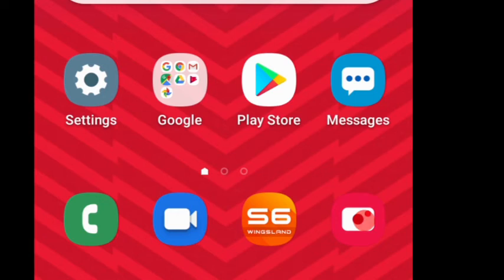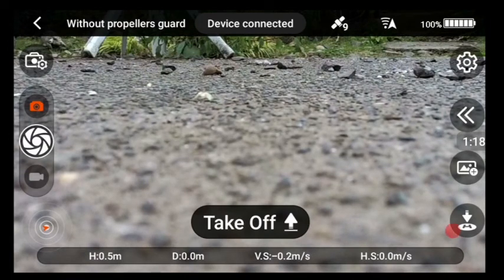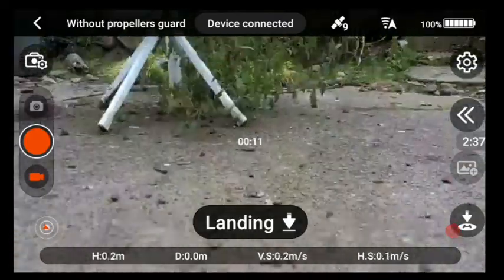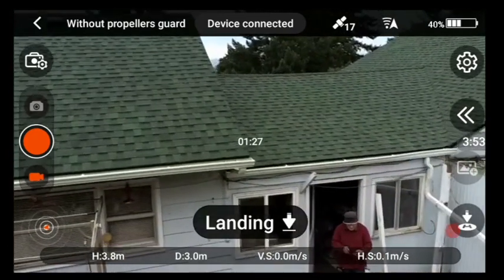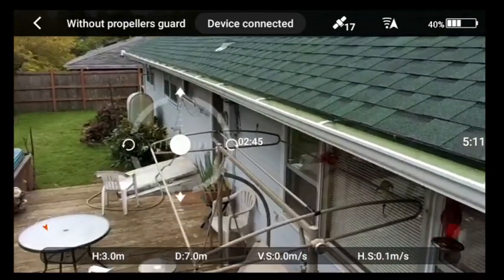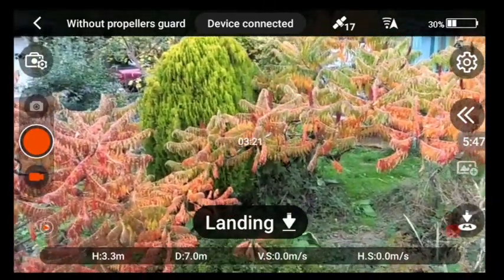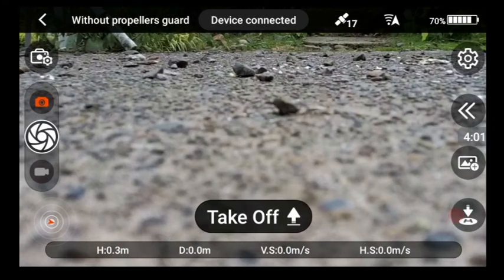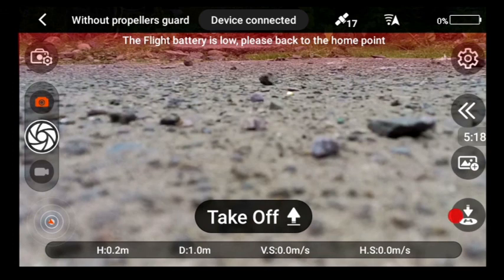WINGSLAND S6 GPS 4k camera drone.-Part 2. Connecting Android phone to drone.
As great a design as this S6 is,  there are issues with  the battery , resulting in only 4 1/2 minute flights.